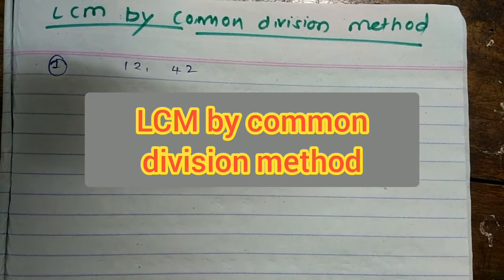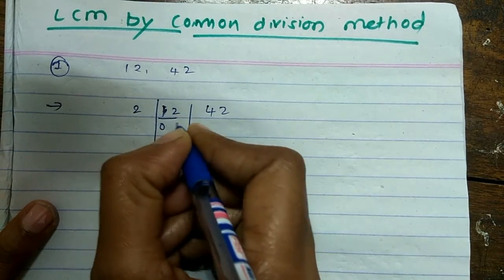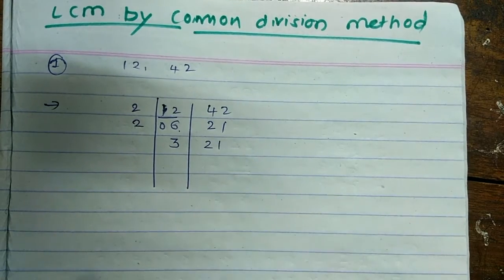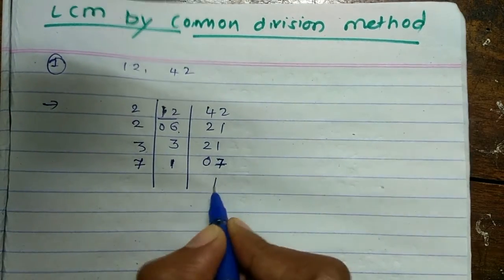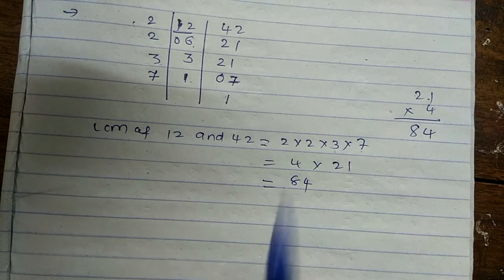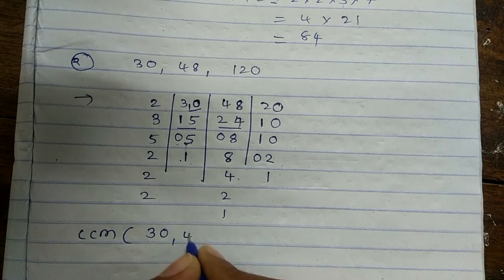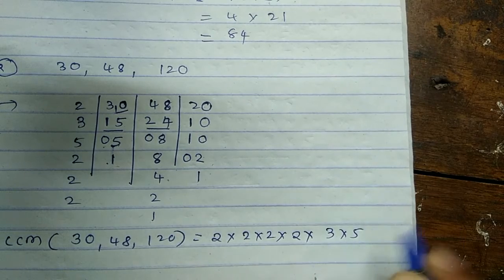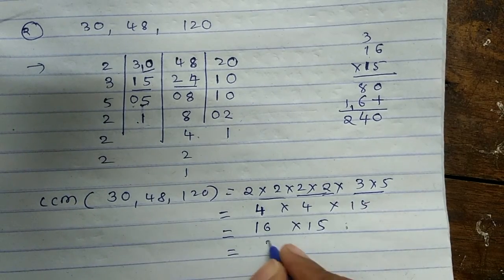Finding LCM by Common Division Method